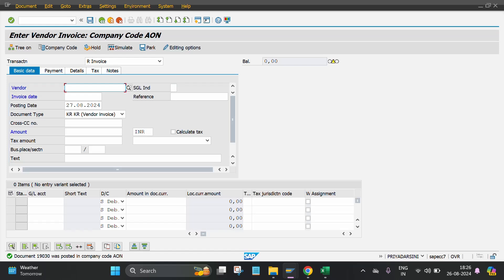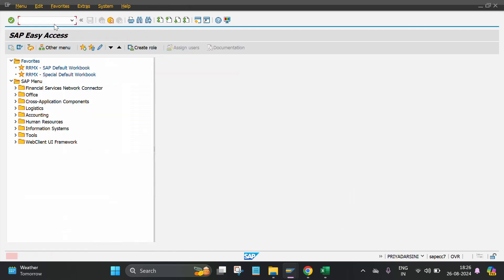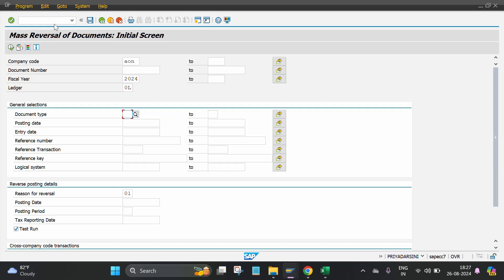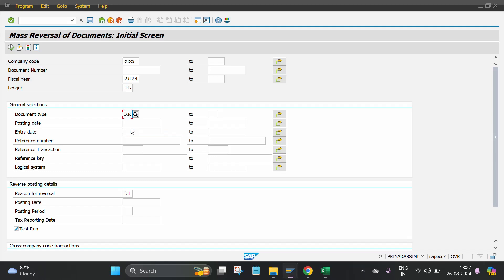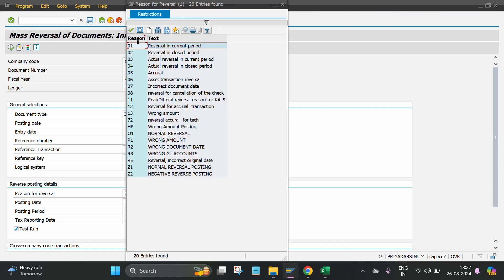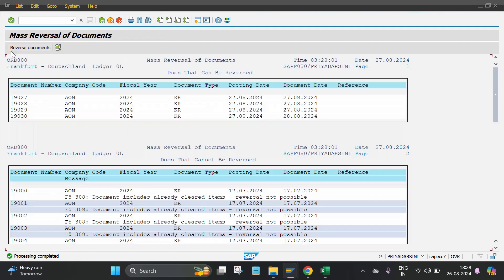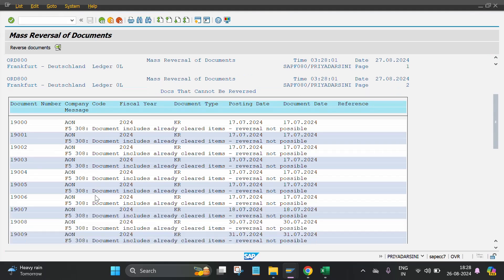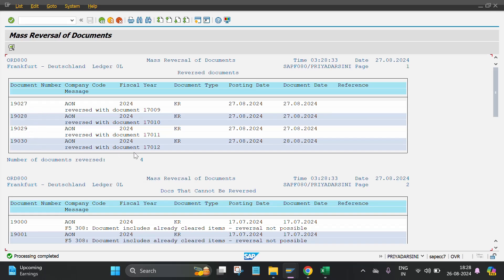F.80 Mass Reversal in SAP